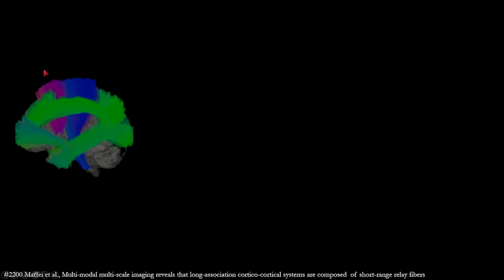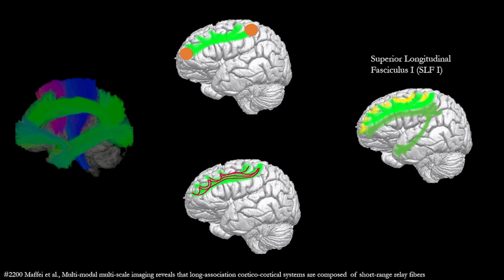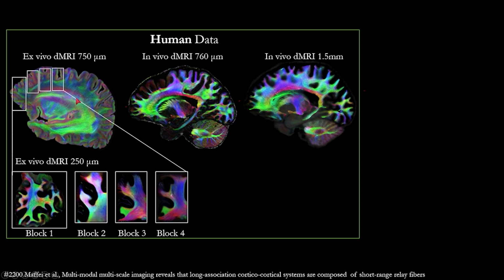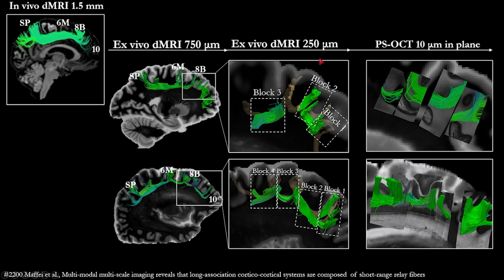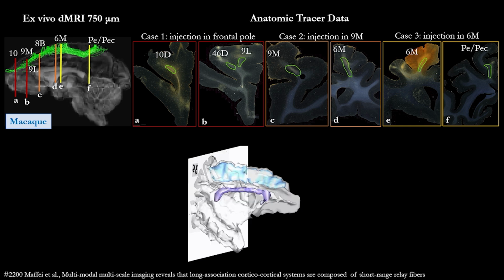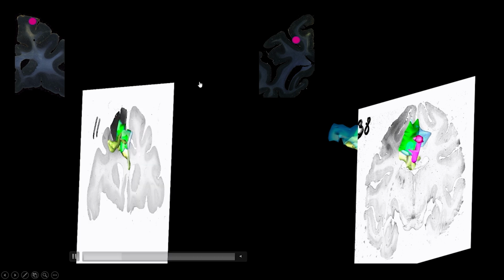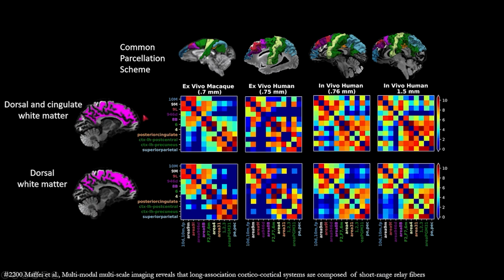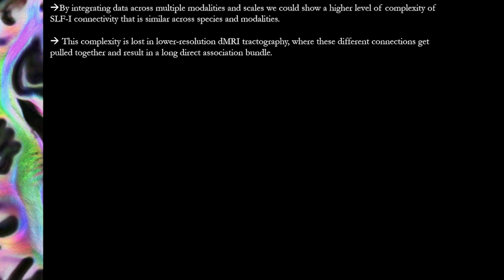OHBM 2024 | Oral Session | Chiara Maffei | Multi-modal, multi-scale imaging shows that long-assoc…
Session: Brain Anatomy Unveiled: Cutting-Edge Insights from Multimodal Imaging
Part 1
Title:  Multi-modal, multi-scale imaging shows that long-association systems are made of short relay fibers.
Speaker: Chiara Maffei
Abstract: Obtaining accurate connectional neuroanatomy across scales and modalities ex vivo is crucial to inform the interpretation of in-vivo diffusion MRI (dMRI) findings and advance our understanding of brain circuitry. Here we combine data across multiple modalities, scales, and species to show that low spatial resolution may result in artifactual long-range connections. We focus on the dorsal superior longitudinal fasciculus (SLF-I), a major fiber association system running within the superior frontal gyrus (SFG). Tracing studies in monkeys describe the SLF-I as connecting the postero-medial parietal regions (PGm, PE, PEc) to different frontal regions (6D, 8B, 9)[1]. Due to the complexity of the SFG, with shorter, superficial fibers running parallel to longer, association fibers, the morphology of the human SLF-I remains controversial. Tractography and post-mortem dissections have yielded conflicting results, some supporting direct, long connections, and others supporting shorter or no SLF-I fibers [2,3]. Here, we combine multi-scale, multi-species, multi-modality data to investigate the mesoscopic organization within the SLF-I fiber system.